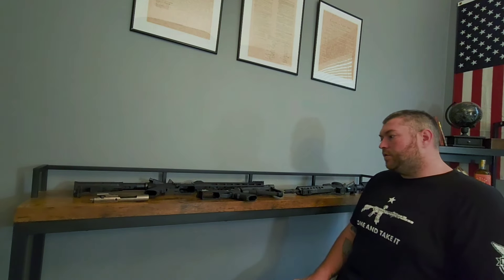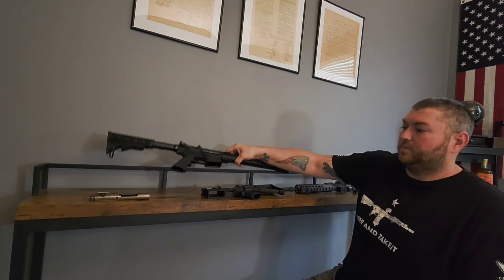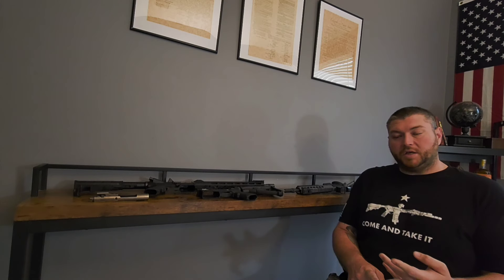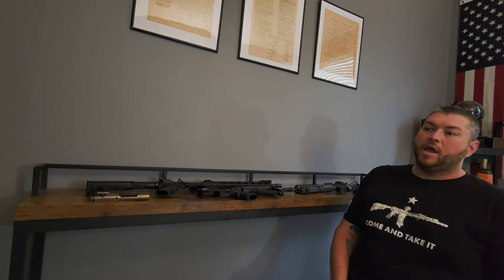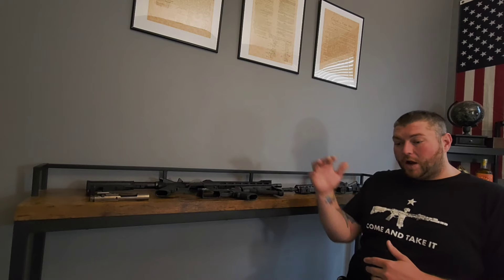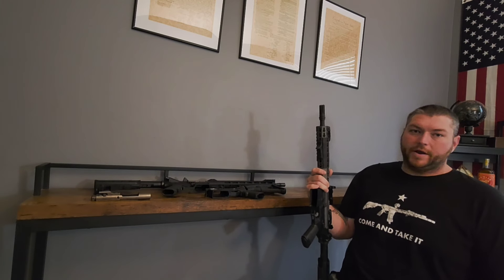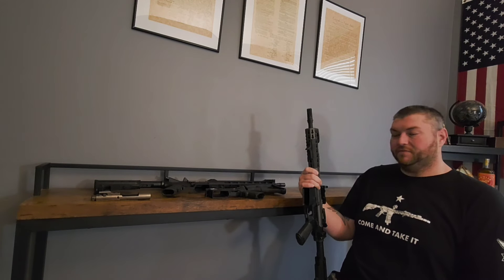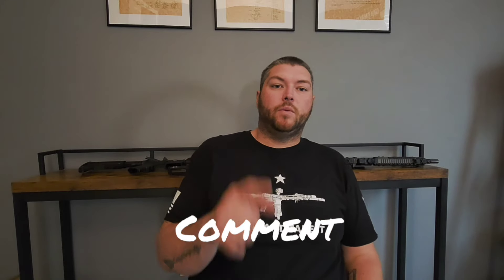3 Factors when buying a rifle.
My take on the three things you should factor in when purchasing or building a new rifle.